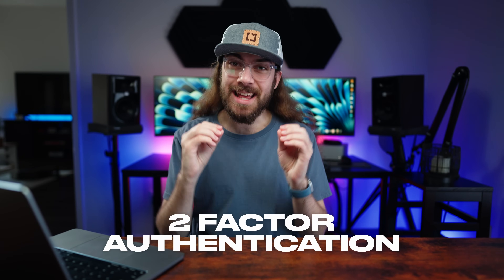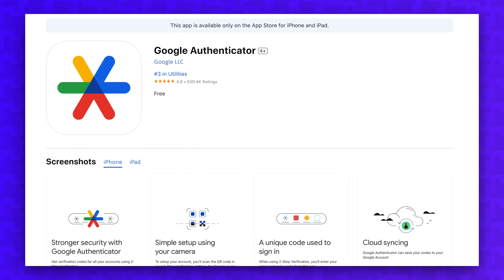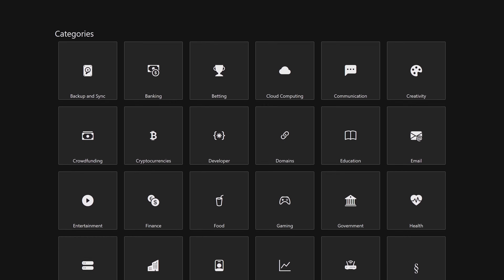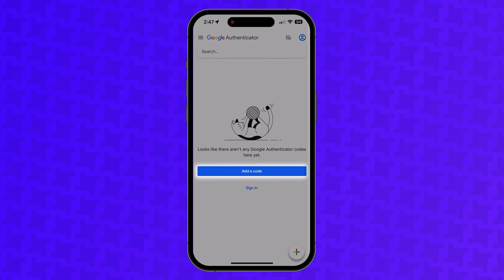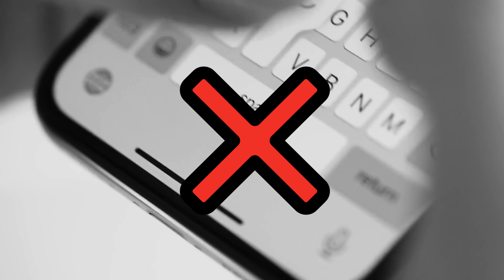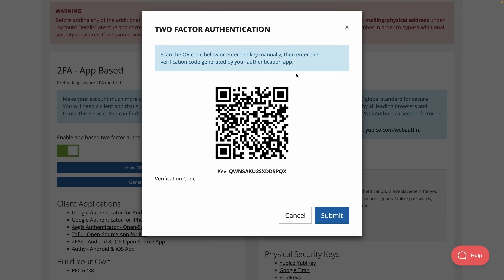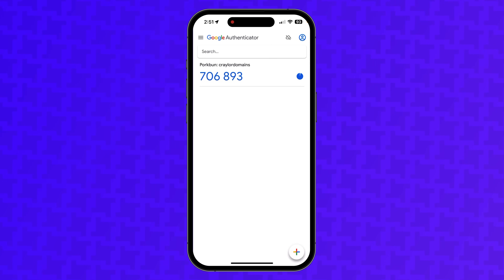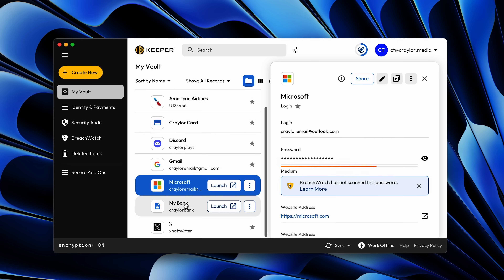How to Set Up Google Authenticator in 5 Minutes!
Using Google Authenticator is much more secure than relying on SMS two-factor codes. In this video, I'll show you exactly how to set up Google Authenticator in 5 minutes.

0:00 - Why You NEED Google Authenticator
0:20 - Google Authenticator vs. Microsoft Authenticator vs. Authy
0:44 - Setting Up Google Authenticator
2:50 - Storing Backup Codes
3:48 - Syncing Your 2FA Codes
4:48 - The MOST Secure Form of 2FA